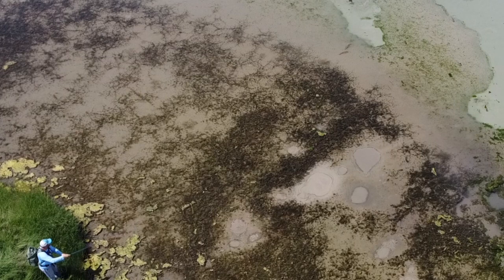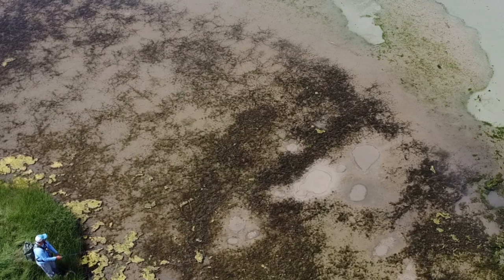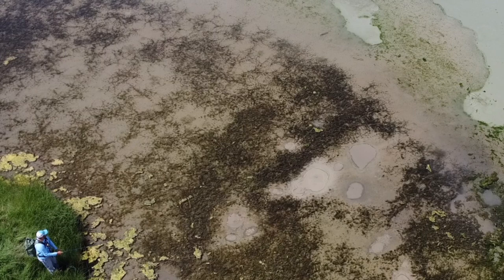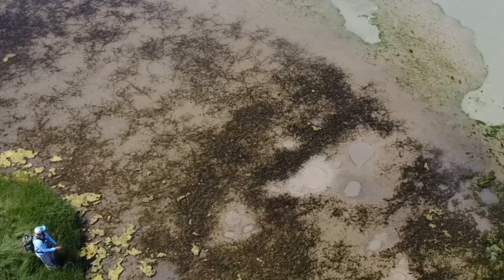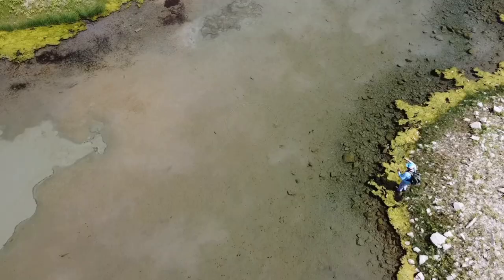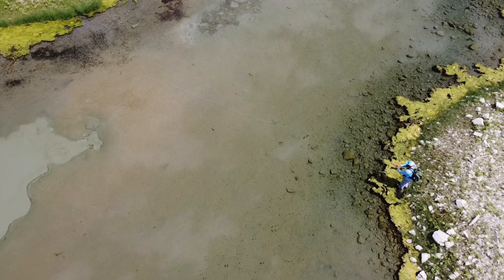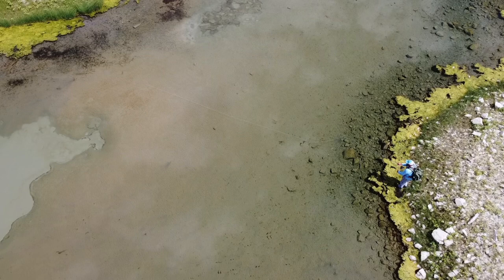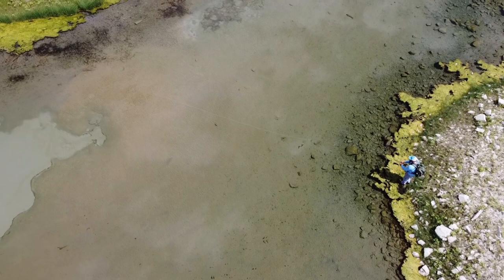How to Fly Fish for Carp - Presentation Techniques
Carp on the Fly Channel is dedicated to bring the best visual content of Carp Fly Fishing. The channel will occasionally have other content, the primary focus will be Carp Fly Fishing.

What are the goals of Carp on the Fly Productions?
The first and most important is educate about Carp. How Carp live, feed, and interact with the environment.
The second is to inspire people to want to fly fish for Carp.
The third is to educate and review the equipment that can be used for Carp.
And finally, to get people to respect these amazing fish.